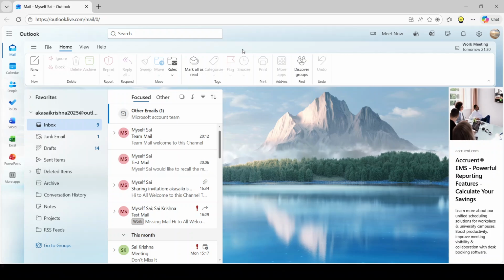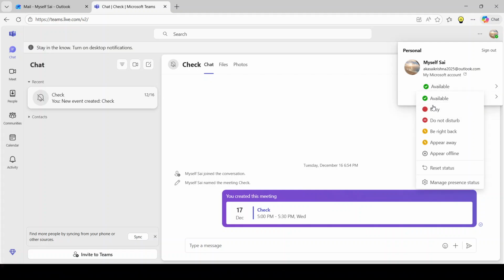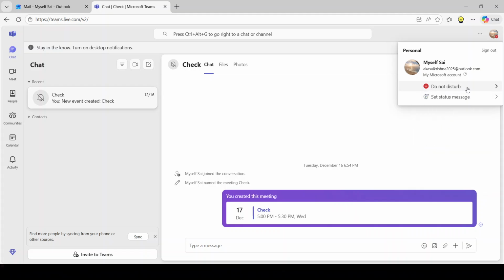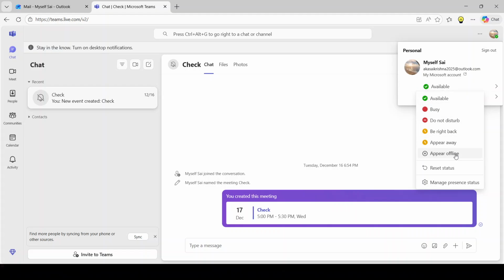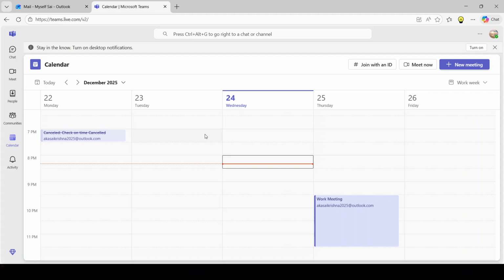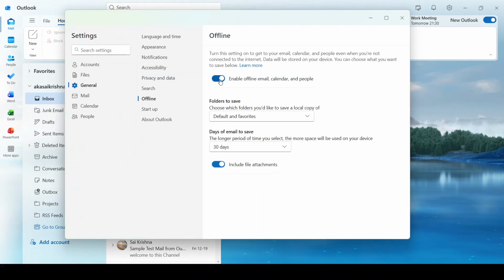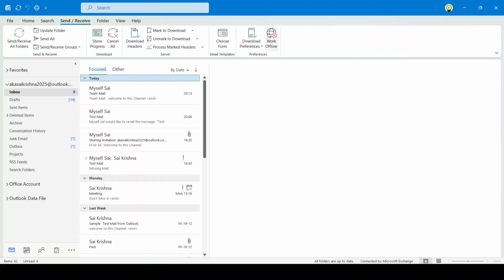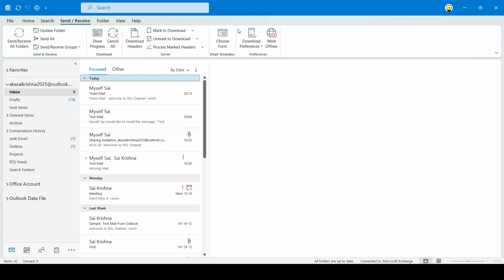How To Change Status in Outlook 2026 (Step By Step)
Learn How To Change Status in Outlook in this video.

In This Video, We'll Show You 👇
Outlook Status
Change Outlook Status
Outlook Presence
Outlook Away Status
Outlook Available Status
Outlook Busy Status
Outlook Do Not Disturb
Outlook Offline Status
Outlook Online Status
Set Outlook Status
Outlook Status Settings
Outlook Quick Steps Status
Outlook Calendar Status
Outlook Automatic Replies Status
Outlook Out Of Office Status
Outlook Status Message
Outlook Status Update
Outlook Visibility
Outlook Presence Settings
Microsoft Outlook Status